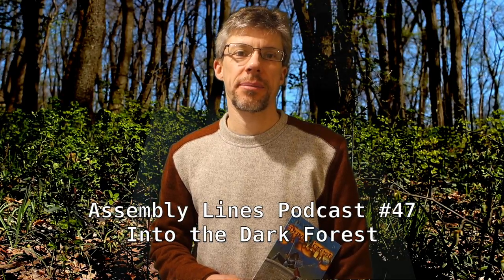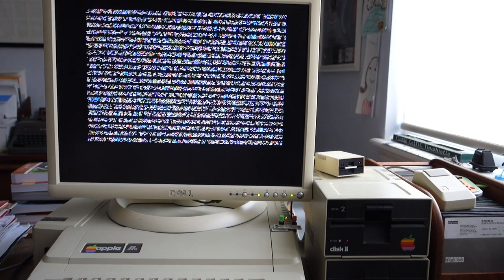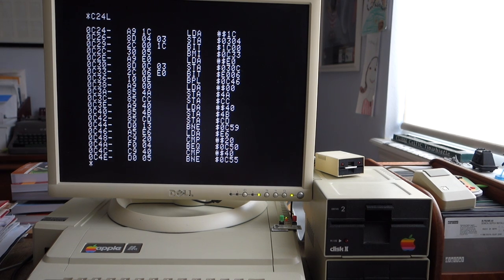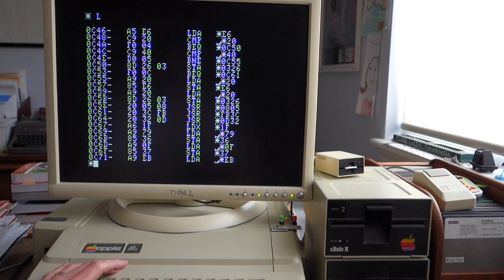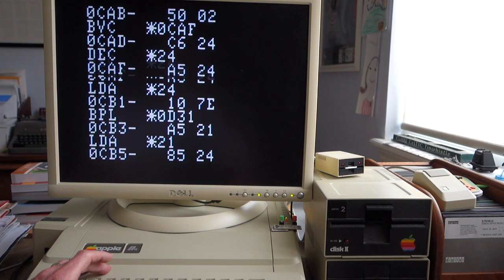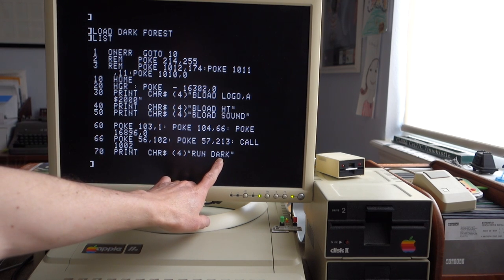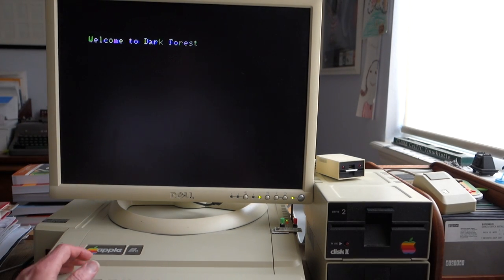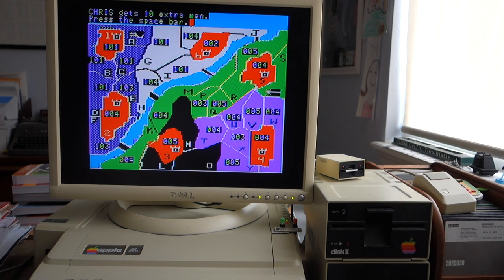Assembly Lines #47: Into the Dark Forest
I venture into the dangerous and Dark Forest and discover traps for the unwary Apple IIe and hidden font treasures.

ADDENDUM: That "HT" turns out to be the "Higher Text" package, from Synergistic Software